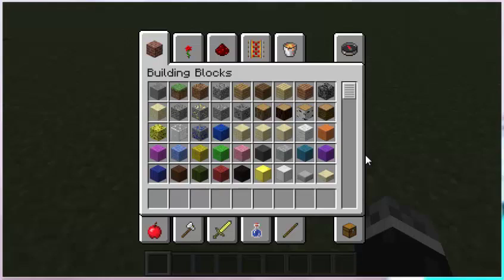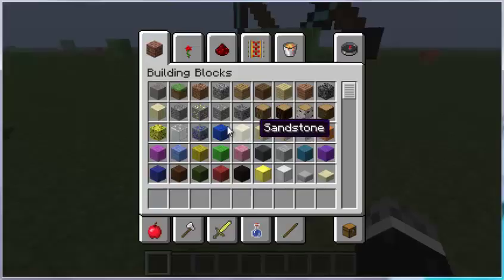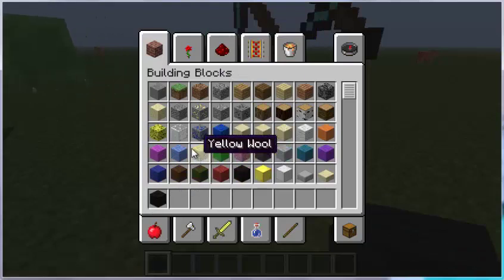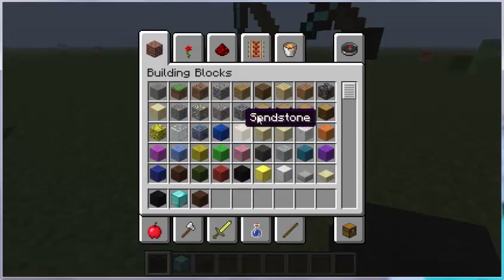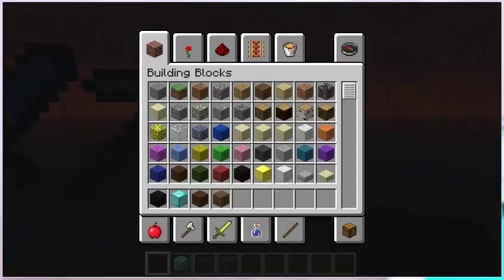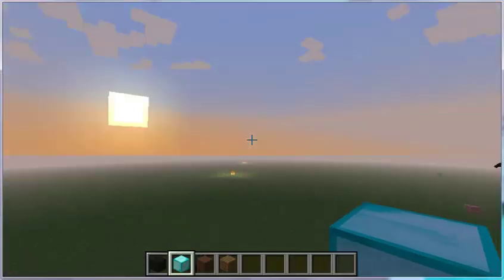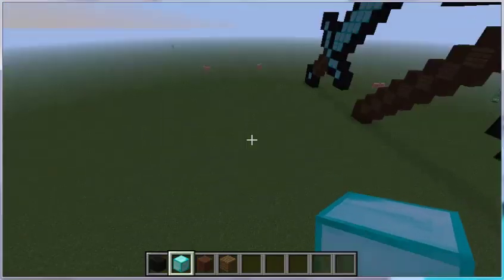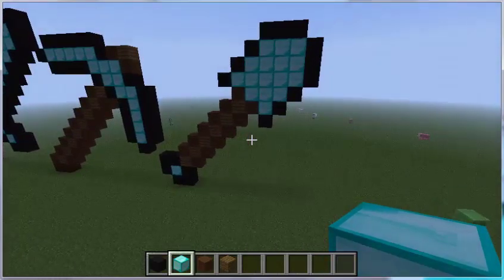how to make a Pixel Art diamond Shovel, Ax and Hoe